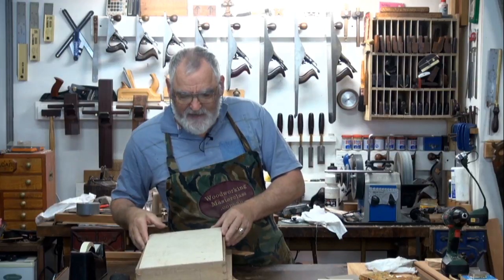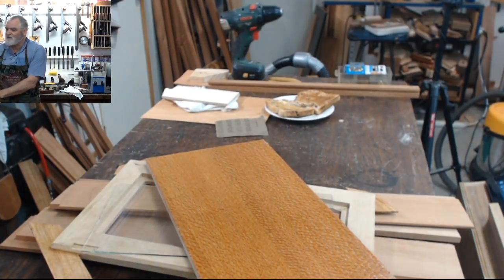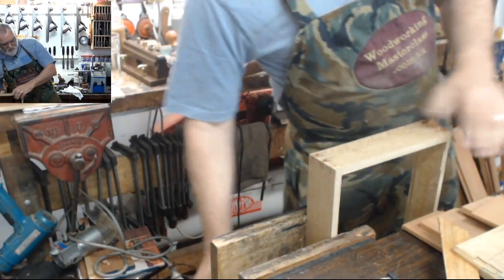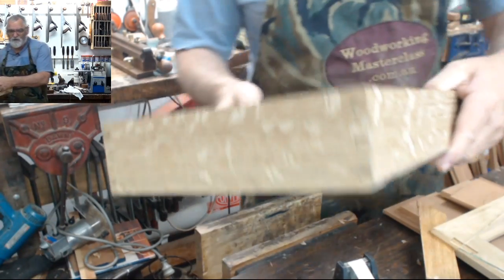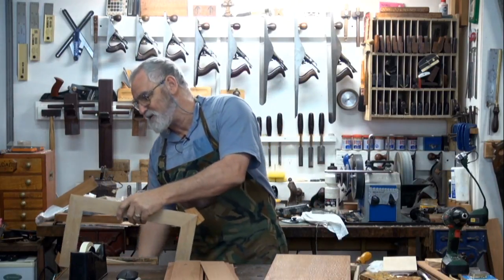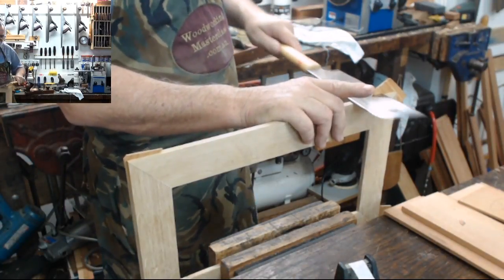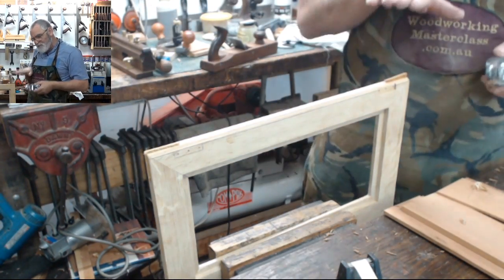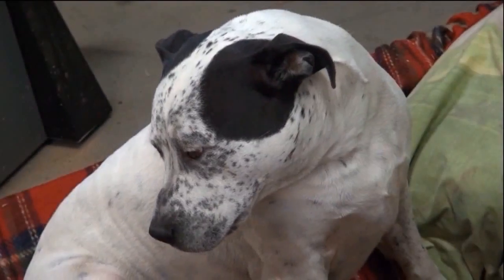Using Keys or Splines in Cabinet Carcasses and Doors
More of the Key Cabinet build here's a way of strengthening miter joints in Carcasses and Door Frames. Simple and effective and can be made to be a design feature if desired. Cheers Steve